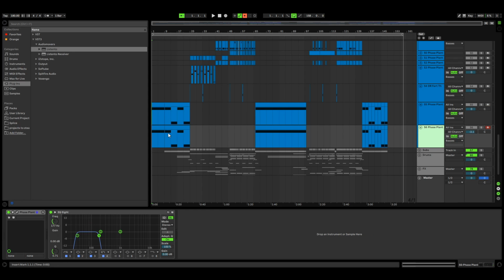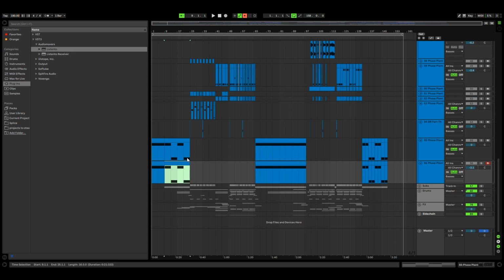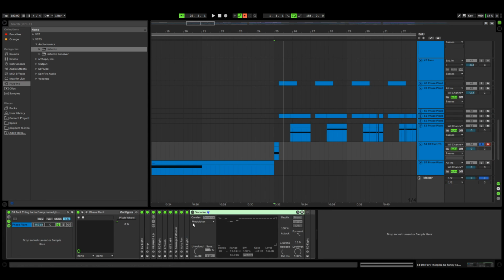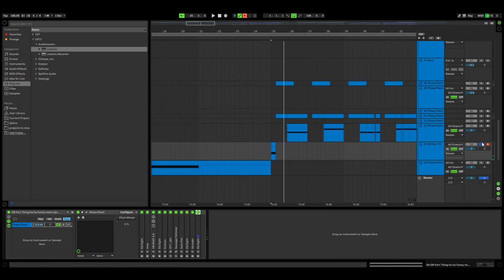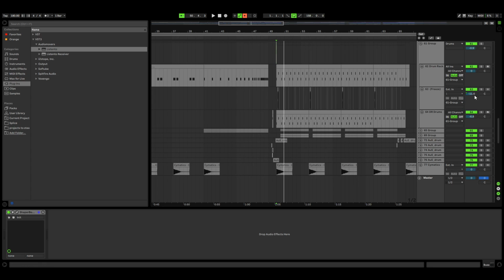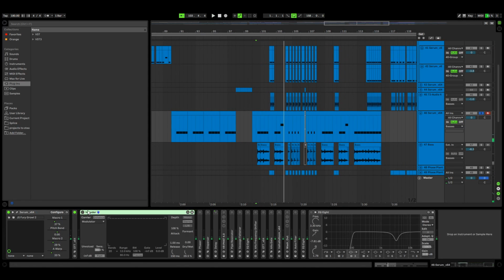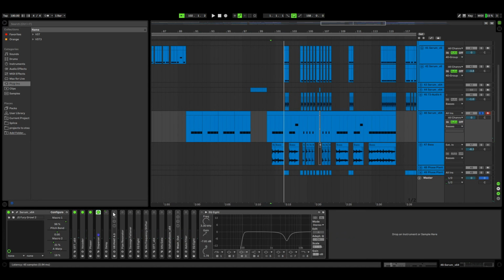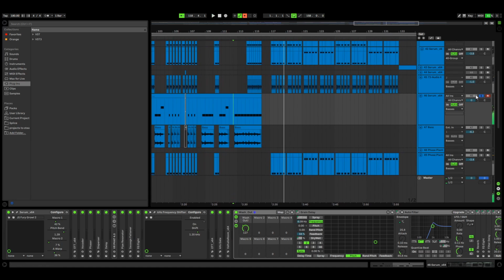Walking Through First Contact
thumbnail by Kai#0110

a while back i made first contact and promised that i'd go over the project file if it ever hit 1,000 plays on soundcloud, and then it happened.